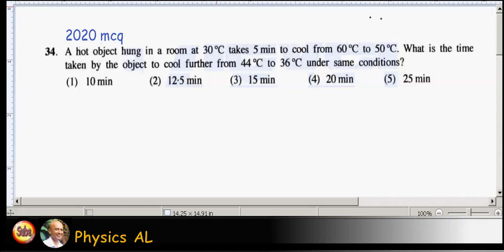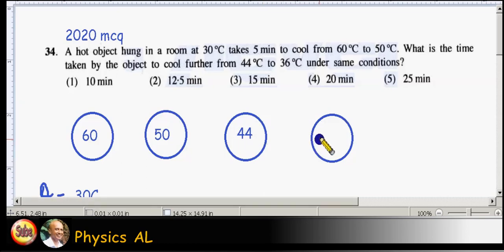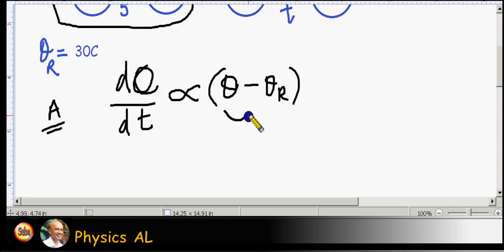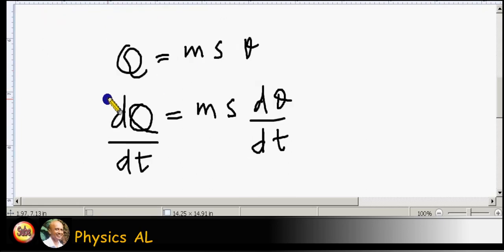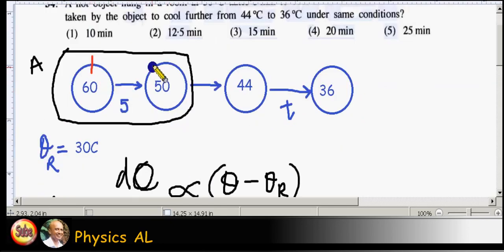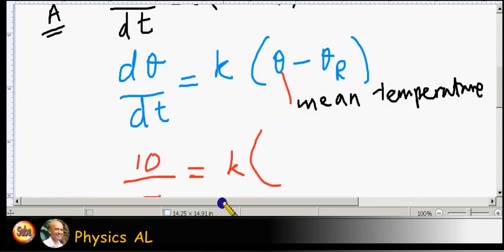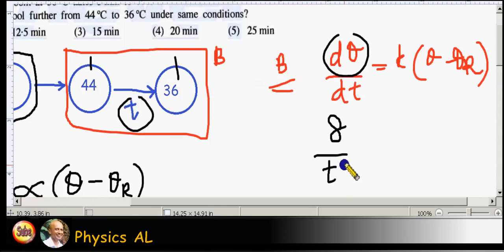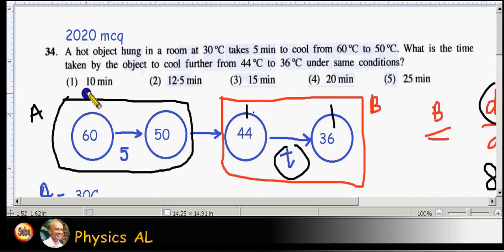2020-mcq-34 | Physics | English medium | Daily at 8 pm | සැම දා රාත්‍රී 8 ට uploads කරන්නෙමු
භෞතික විද්‍යාව ප්‍රශ්ණ පත්‍ර සාකච්ඡා කරන ස්ථානයකි.
සැම දිනකම රාත්‍රී  8 ට  uploads  බලපොරොත්තු වන්න.
I discuss past papers short and sweet, without unnecessary boosting.
I do upload a discussion for 1 question every day at 8 o'clock p.m.
Question:-
(34)      A hot object hung in a room at 30ºC takes 5 min to cool from 60ºC to
             50ºC. What is the time taken by the object to cool further from 44ºC
             to 36ºC under same conditions?
           (1) 10 min   (2) 12.5 min   (3) 15 min   (4) 20 min   (5) 25 min